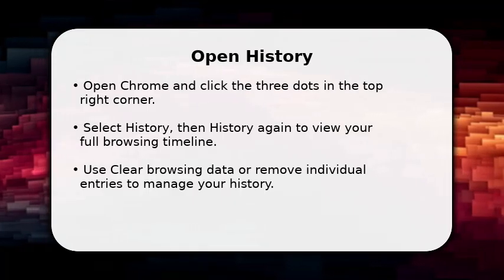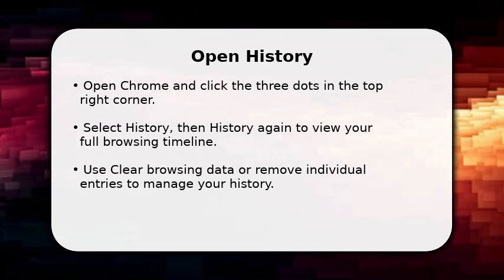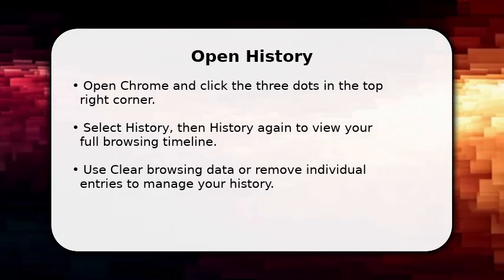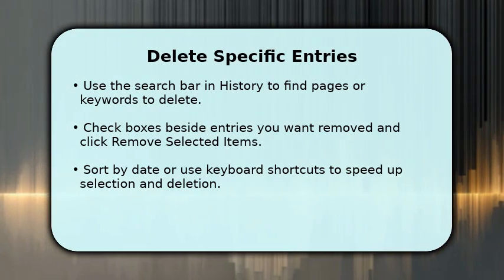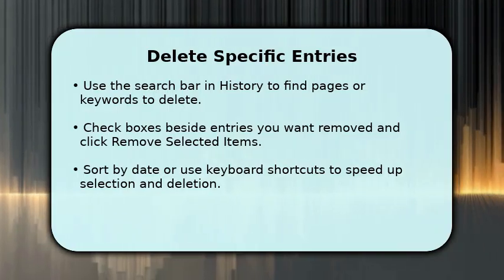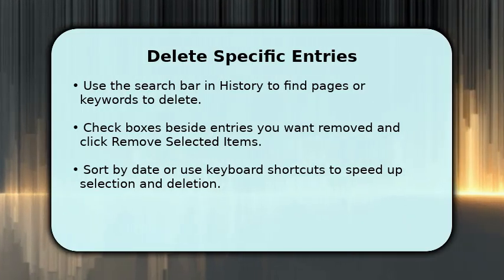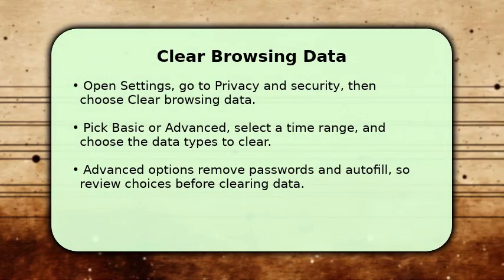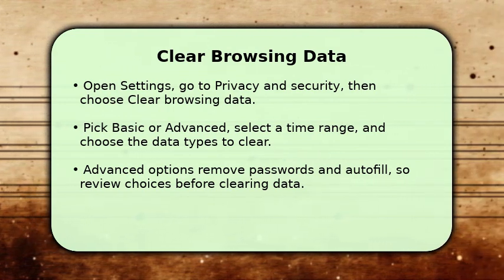How to Chrome History Remove - Step by Step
How to Chrome History Remove - Step by Step | 🔒 Surfshark VPN Deal — Stay private and secure. $1.99/mo + 3 Months Free ▸

Learn how to clear your Google Chrome browsing history with ease. This video guide provides step-bythy methods for removing individual sites, all cookies and cache or a complete cleanse of the browser's memory storage. Whether you want privacy from prying eyes or free up space on your device, follow along as we walk through each method.

Google Chrome history removal